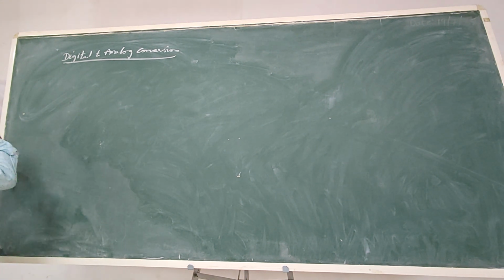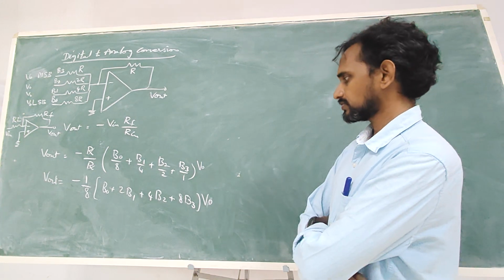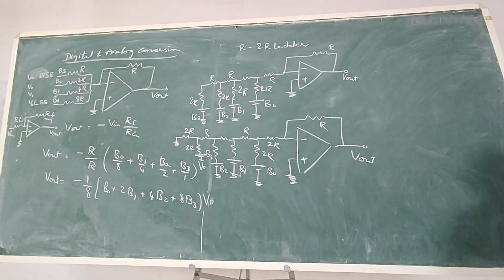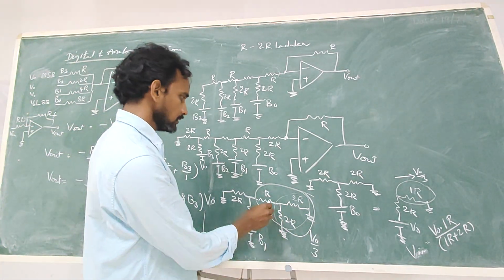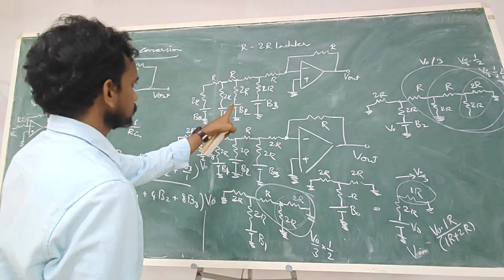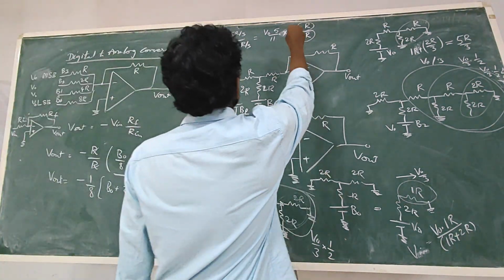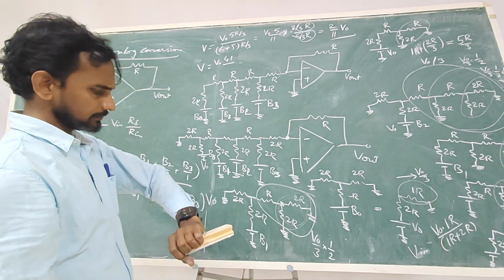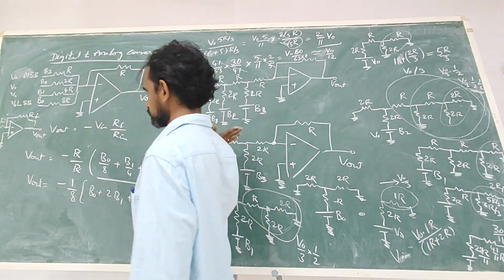DE-C-MP-15 Seq Logic-6 Digital to Analog converter D2A Converter